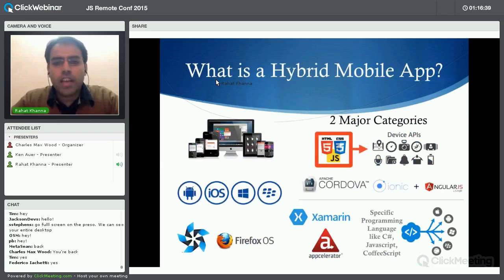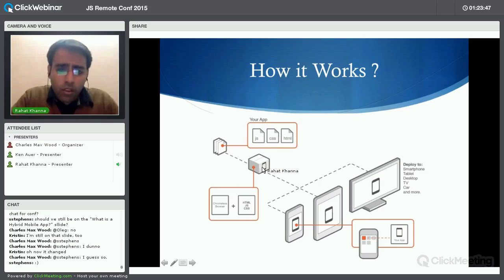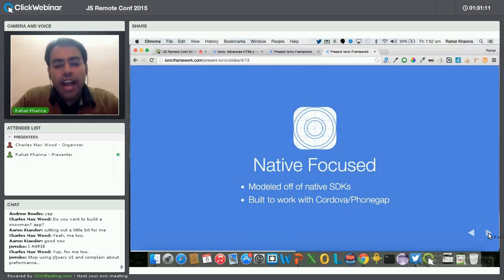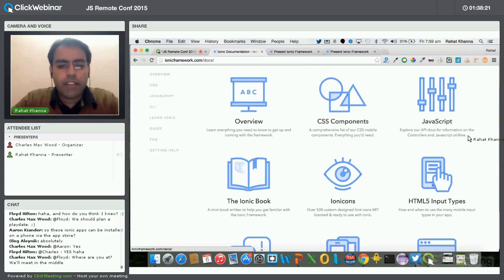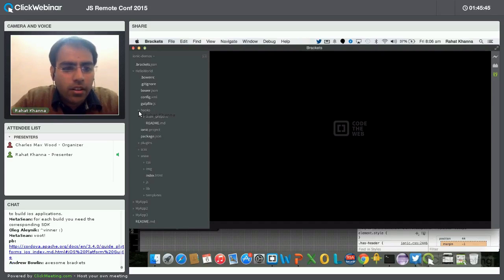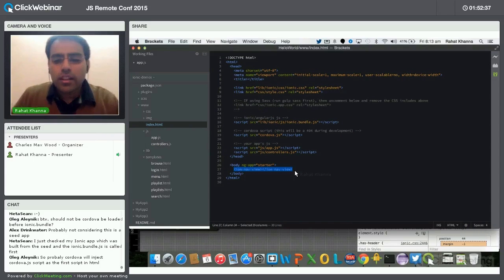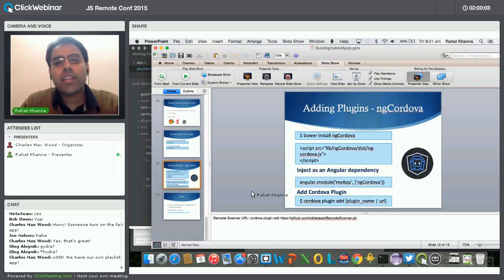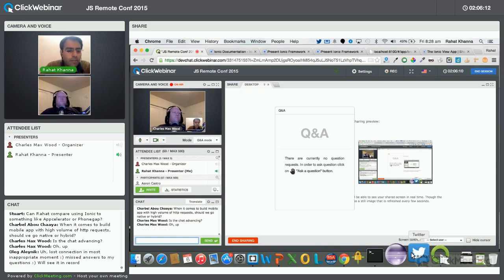Developing Hybrid Mobile App using AngularJS & JavaScript - Rahat Khanna - JS Remote Conf 2015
Javascript has become widely popular for developing hybrid mobile technologies by the advent of tools like Phonegap, Kony, Telerik App Builder. In this talk, I will demo how to create a Hybrid Mobile app using Javascript - AngularJS & Ionic Framework.